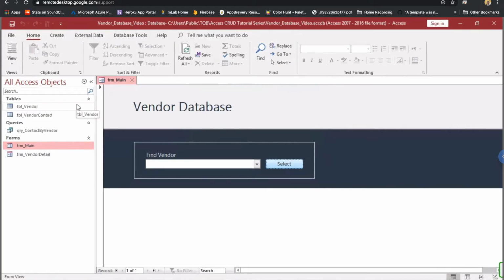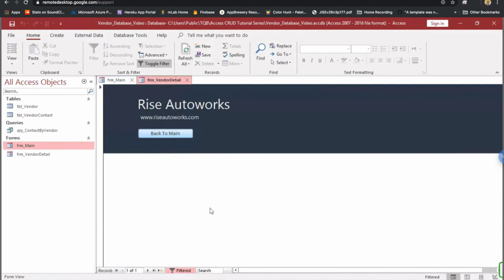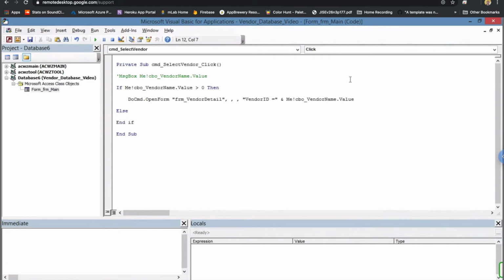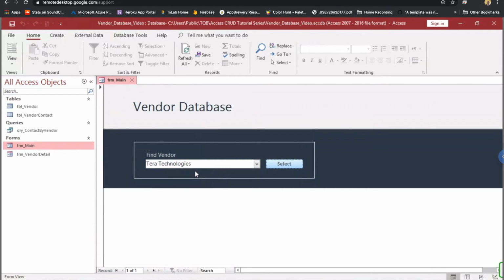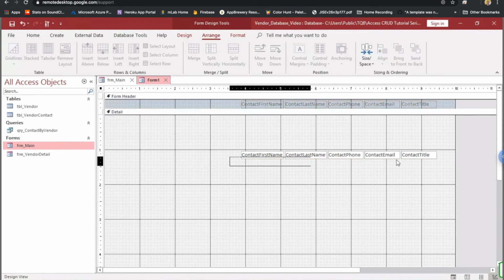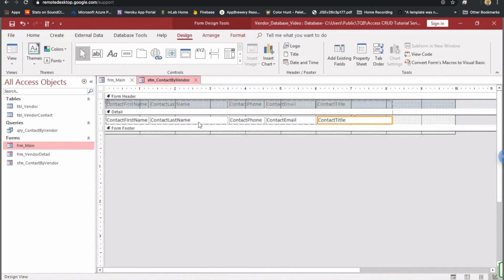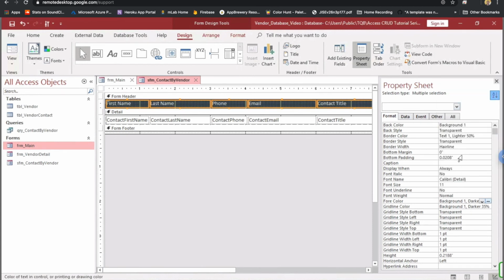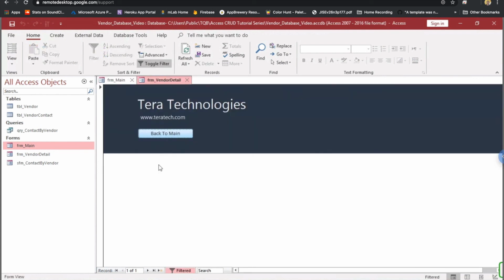Access database form design tutorial (6/7)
This is video 6 of the Access database form design tutorial series where we create a Vendor database with forms to select a vendor and view details, including multiple contacts, in a second form using a subform.

In this installment the Access database form design tutorial series, we write an If Else statement in our VBA for the click event to select a vendor for flow control. This remedies the error we get if the user does not make a selection from the combo box in the main form before clicking the select button.

We also build our contacts form that we will use as the subform in our vendor detail form in subsequent videos.

Over the course of the 7 videos in the tutorial, I will show you the basics of creating forms in access, including the use of subforms, comboboxes, textboxes, and other control elements.

If you are looking for some ways to make your Accesss database application UI more professional, I show you an approach to microsoft access form design that will have your access database forms looking less like a clunky tool stuck in the 1990's and more like a modern software application.

Once I show you how to add the appropriate Access VBA programming to automate the workflow of the application, hopefully you will be inspired to create your own and keep learning more.

Access database form design tutorial:
Video 2 - Create the Vendor to Vendor Contact query and test it based on VendorID criteria.
Video 4 - Design the vendor detail form & create a click event to return the user to the main form.
Video 6 - Use an If Else statement in our VBA for the click event to select a vendor.